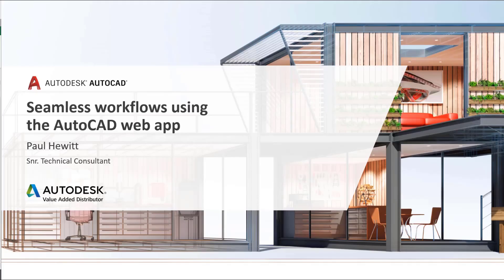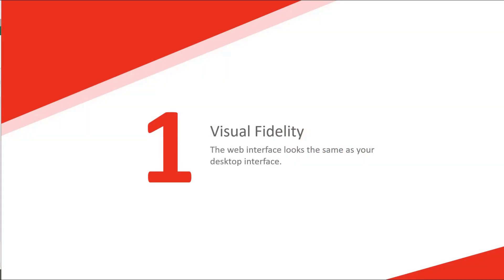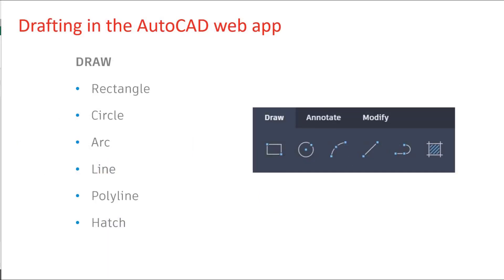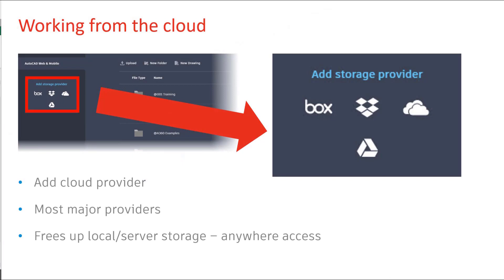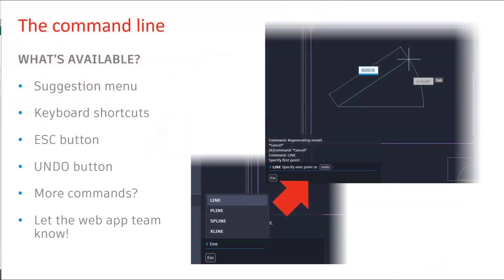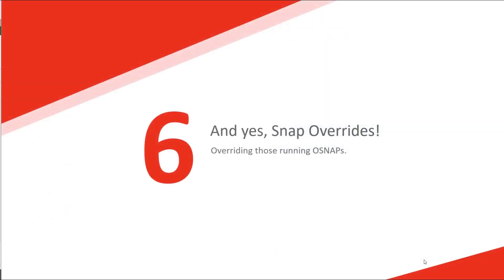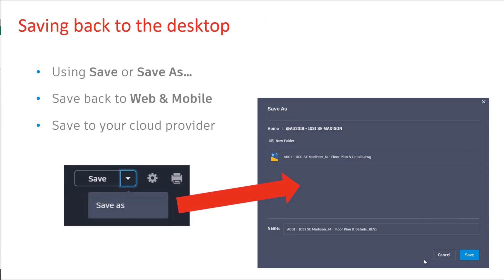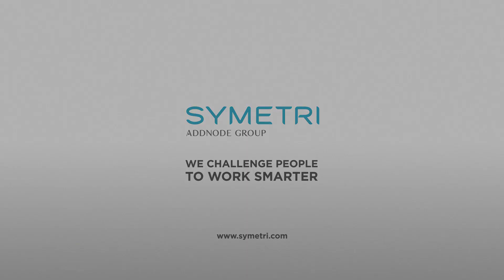AutoCAD Web App overview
AutoCAD. Anywhere. Use AutoCAD online and edit, create, and view CAD drawings in the web browser. This video explains 10 reasons why you should be using the AutoCAD Web App.